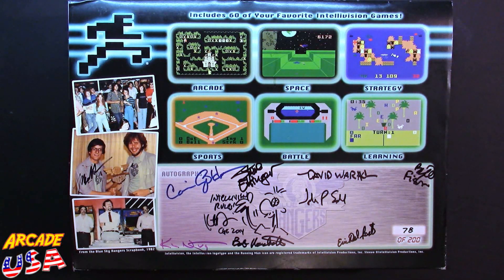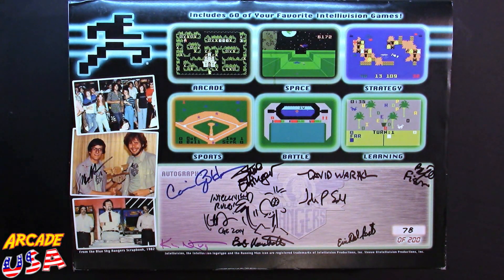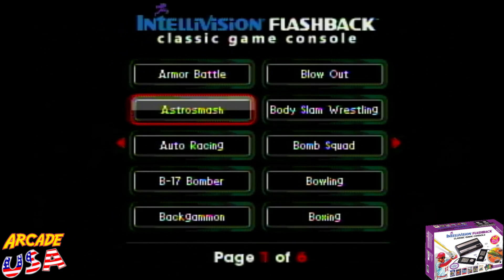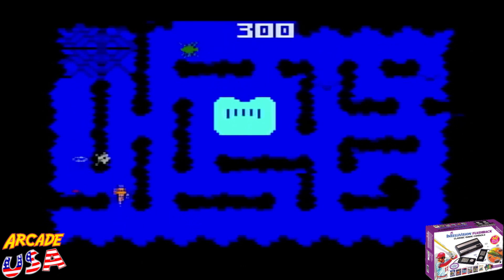Intellivision Flashback Classic Console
Released some time ago, I finally go around to making a video about it :P Only a few years behind. :P